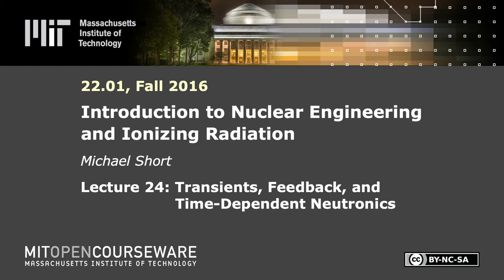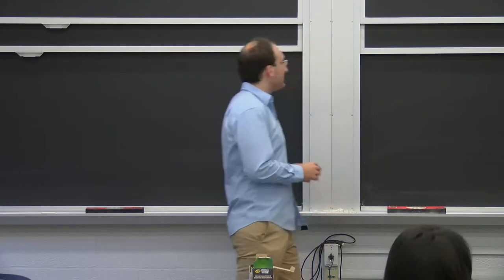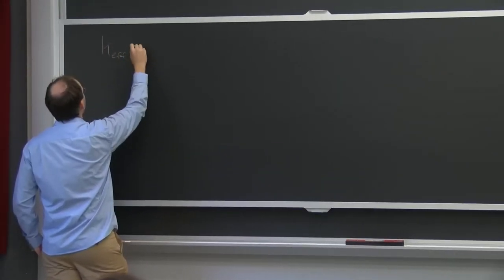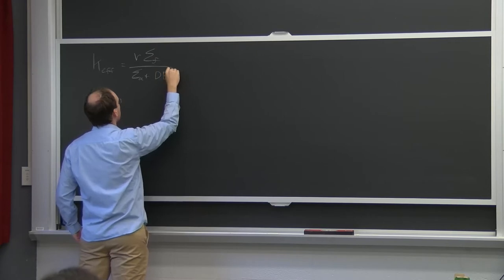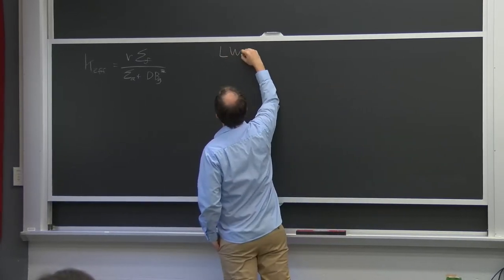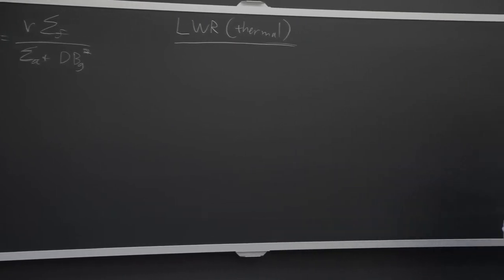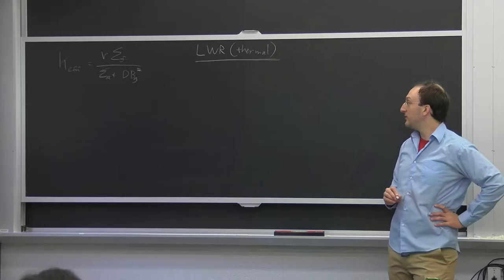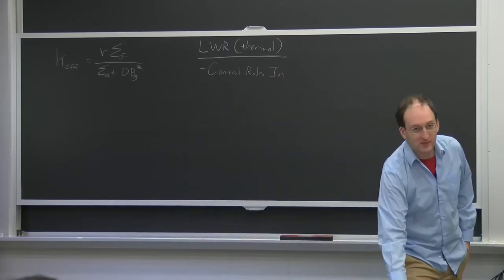24. Transients, Feedback, and Time-Dependent Neutronics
MIT 22.01 Introduction to Nuclear Engineering and Ionizing Radiation, Fall 2016
Instructor: Michael Short

The students explore their data from controlling the MIT nuclear reactor. Perturbations to the criticality relations are shown, by asking hypothetical questions about changing the reactor conditions (boiling the coolant, dropping metal into the core, raising its temperature). The reactor period and point kinetics relations are introduced, which describe how fast neutrons create more neutrons, and how delayed neutrons are the key to longer-term reactor stability.